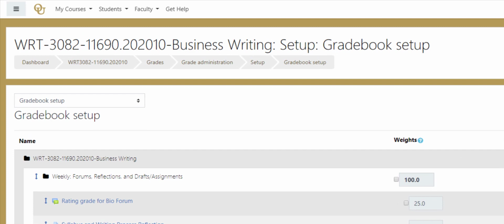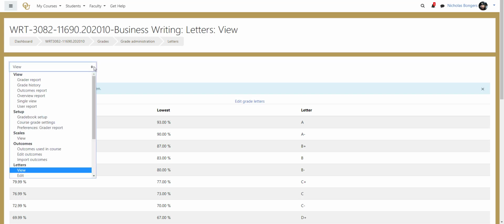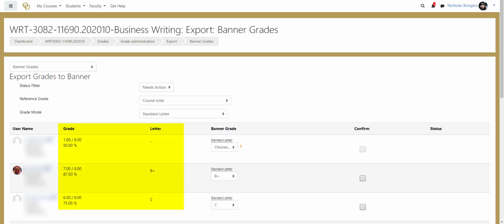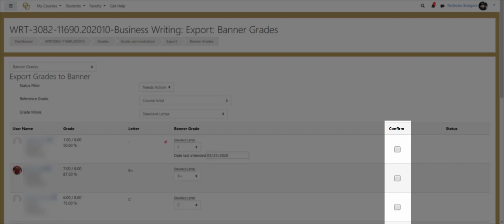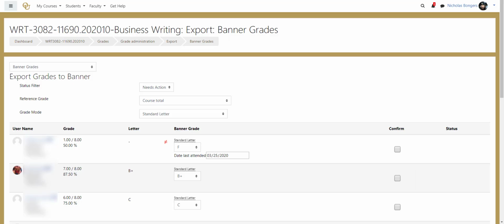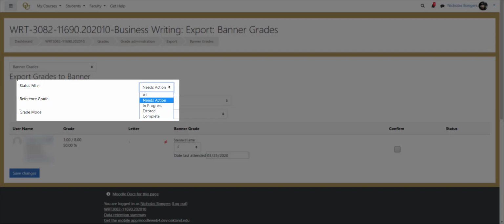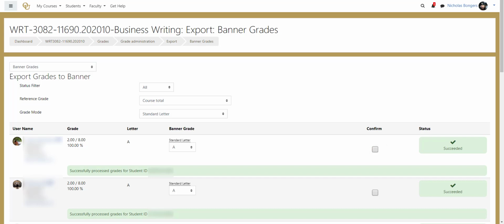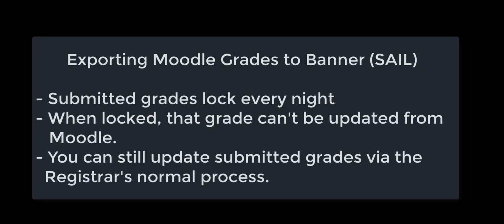(Old) Exporting Final Grades From Moodle to Banner - Faculty Tutorial - Oakland University Moodle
How to export your final grades from Moodle to Banner (SAIL).